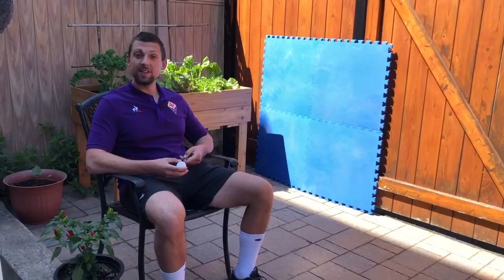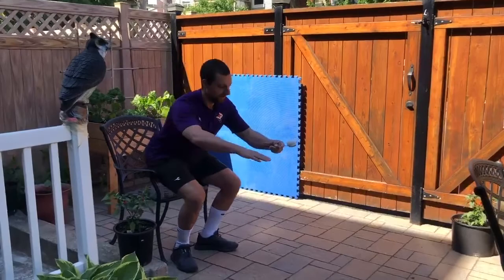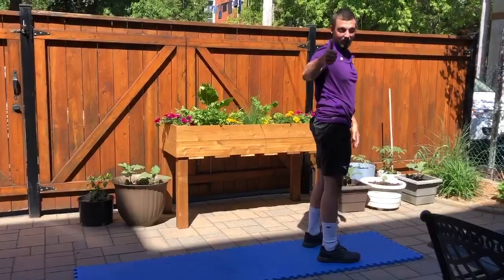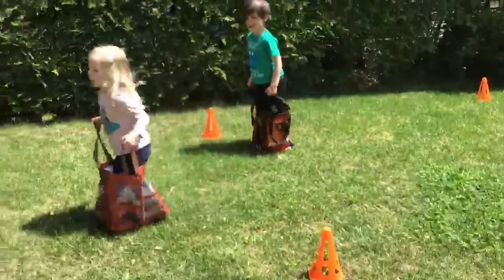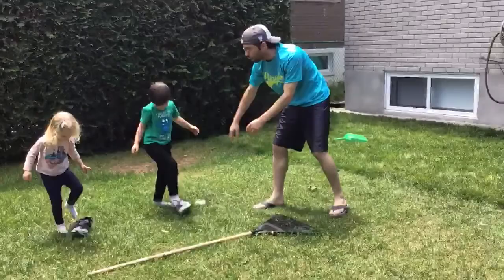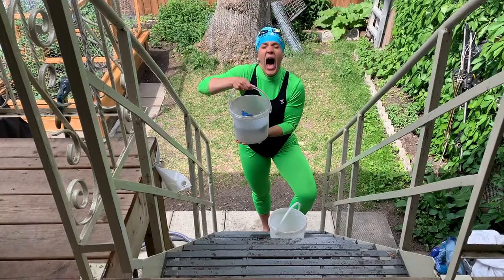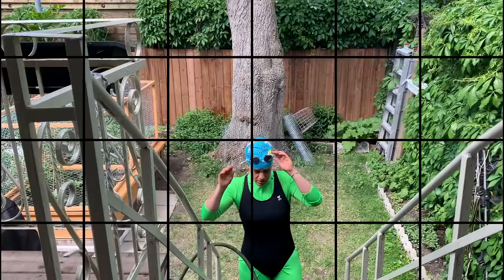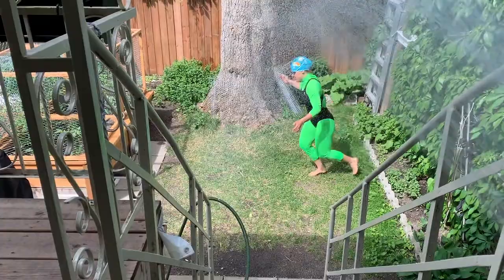Ideas for Willingdon Field Day 2020